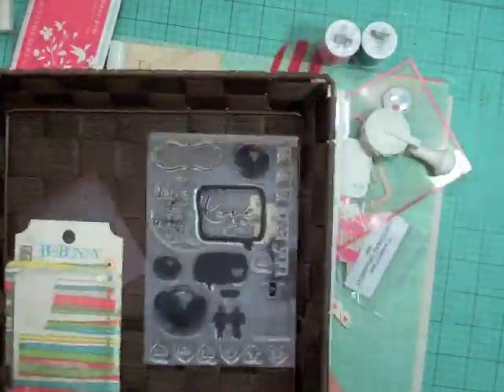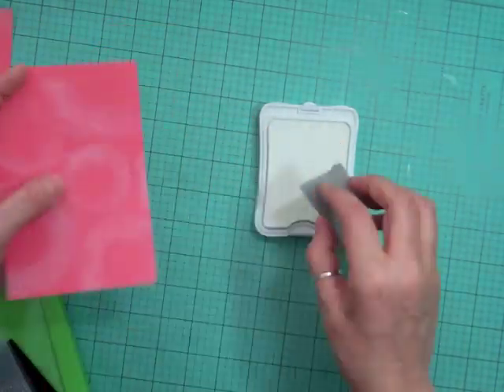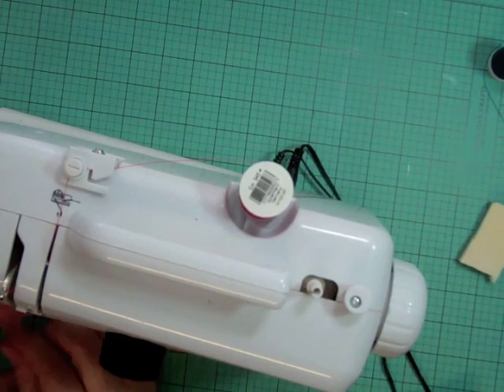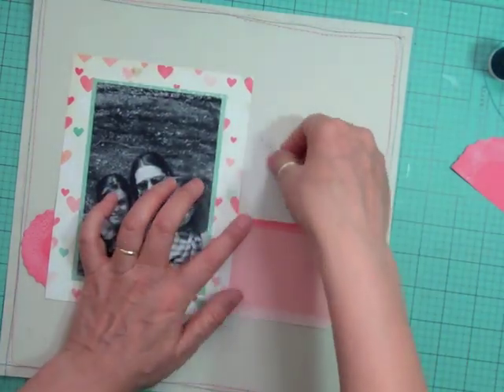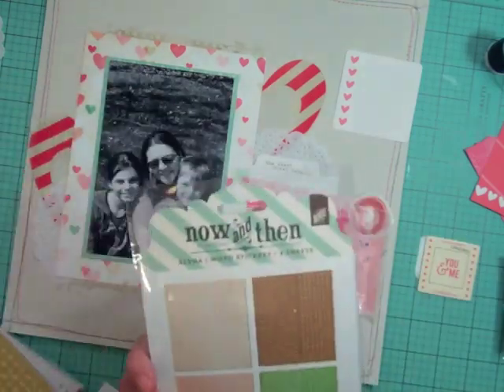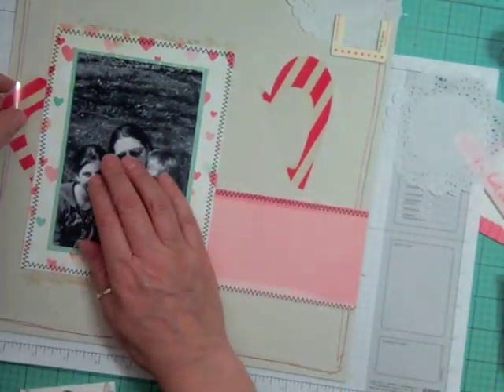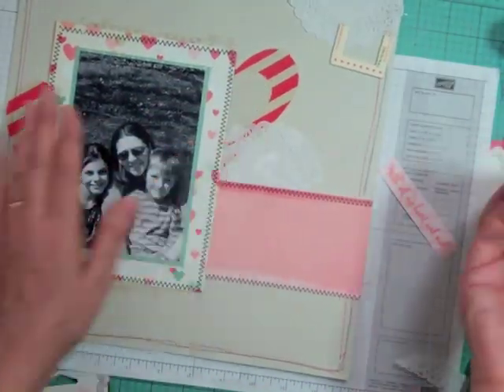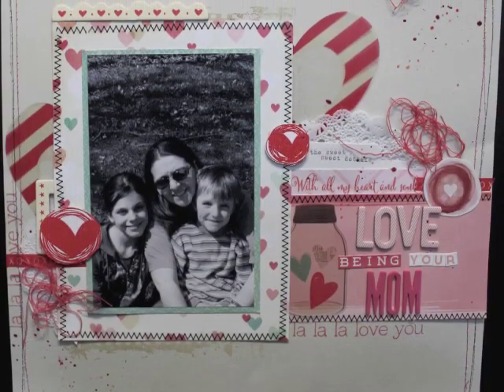Scrapbooking Process 214: Scraptastic Feb 2014 Kit (2014- 52/240)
This layout took 1h 04 mins. I used the February 2014 Scraptastic Kit. Join me on my Facebook group, here is the